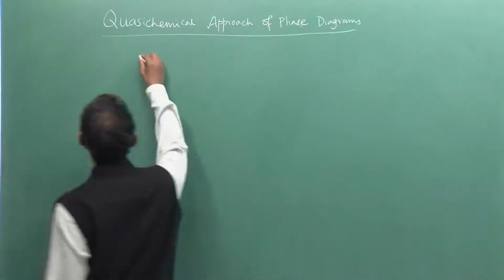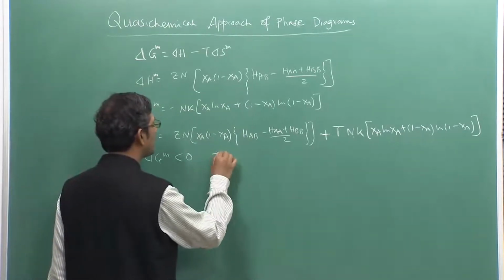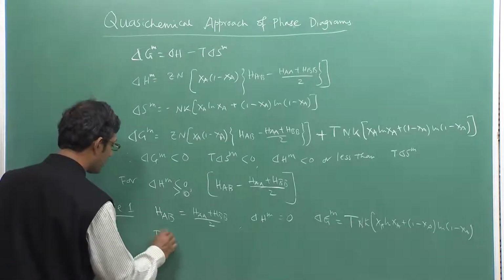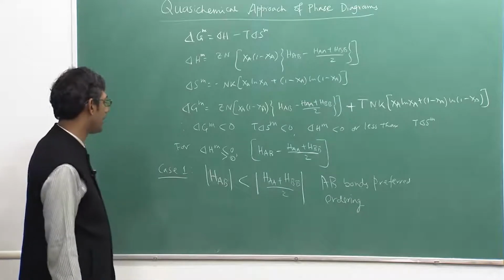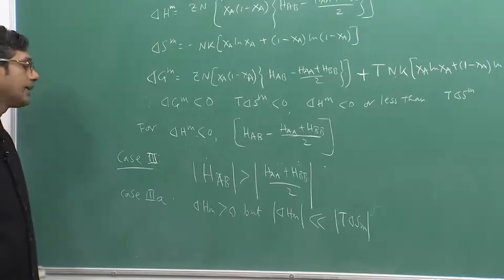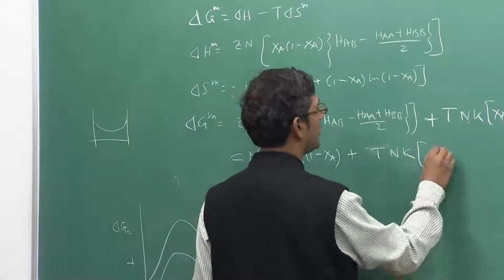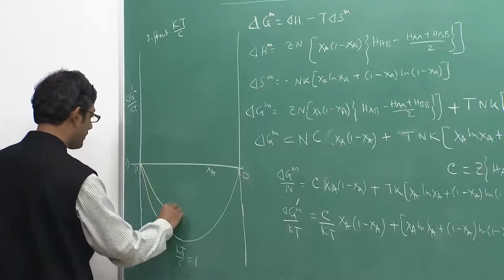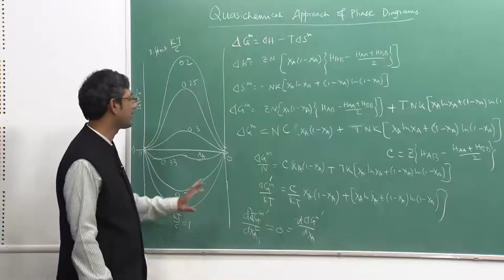Lecture 24 : Quasichemical theory_Free energy formalism